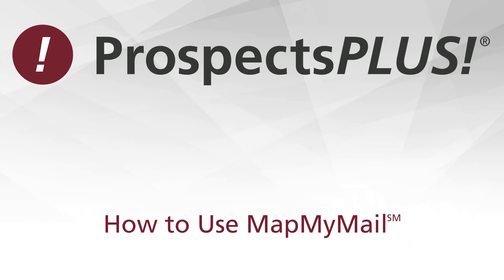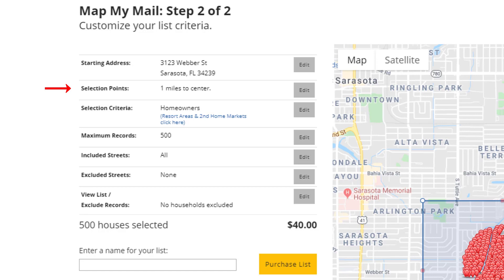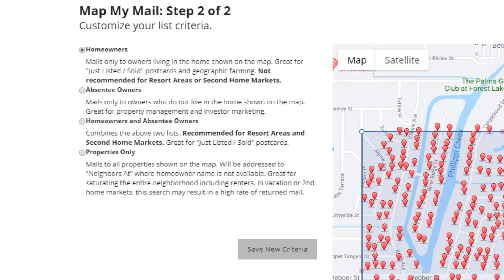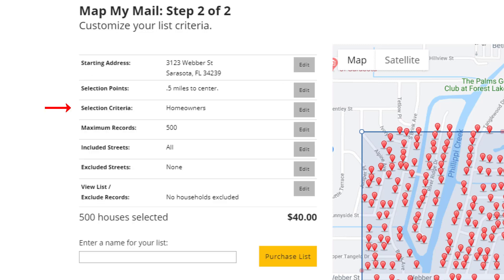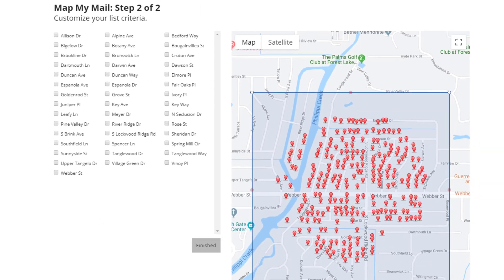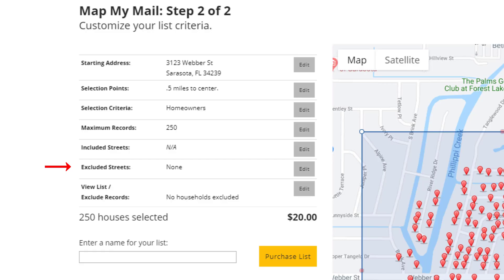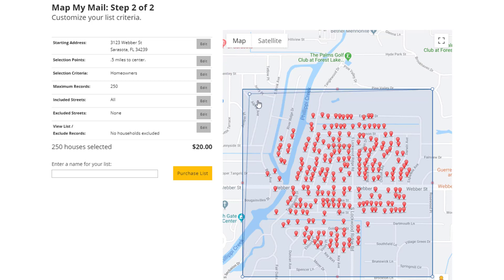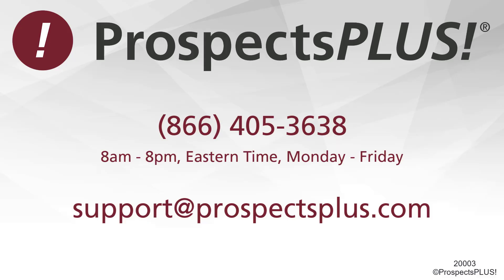HOW TO USE MAPMYMAIL℠ TO CREATE A MAILING LIST | ProspectsPLUS!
Watch this short video explaining how to use our custom mapping tool to target a specific geographic for real estate mailings.

Over 128 Million Deliverable Addresses
Weekly Data Hygiene to Remove Vacant & Do Not Mail Records

List Experts Available to Help Increase Response Rates

See where your mailings go on a Google Map
Radial or pinpoint search
Identify and mail to owner/occupants only
Identify and mail to absentee owners
Mail to every property on the map
Include or exclude streets
Preview list and exclude records
Tax Assessor Data - 8¢ per record